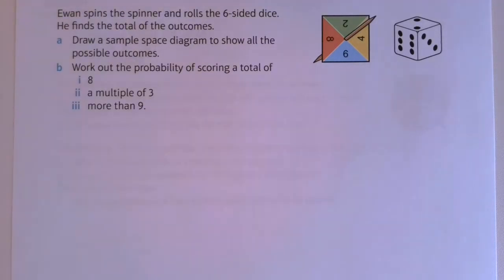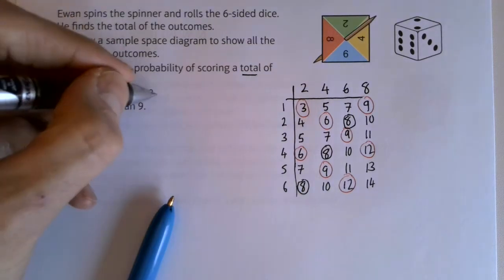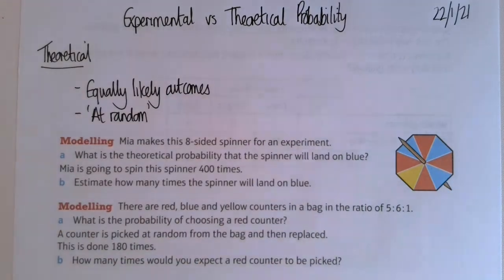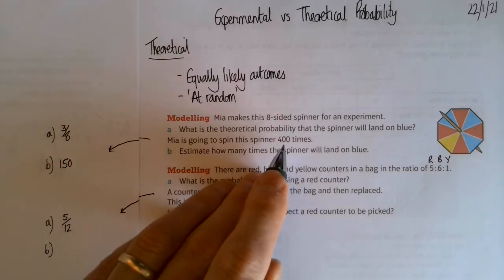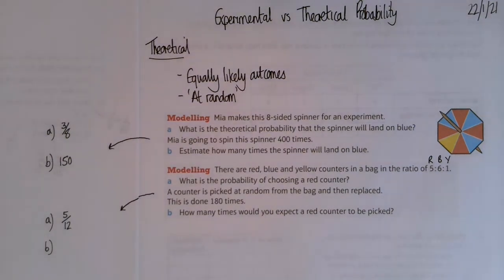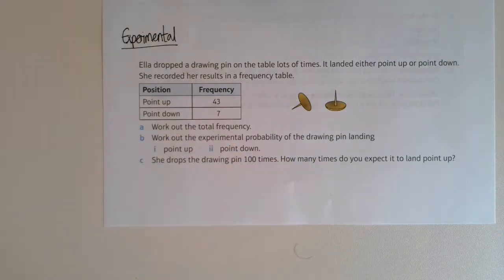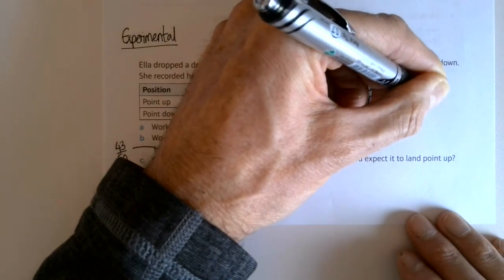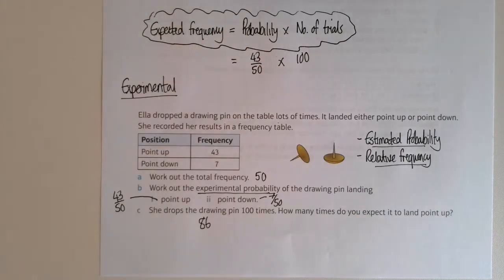Year 10 Friday 22nd Period 3